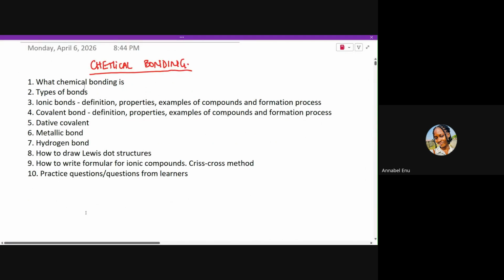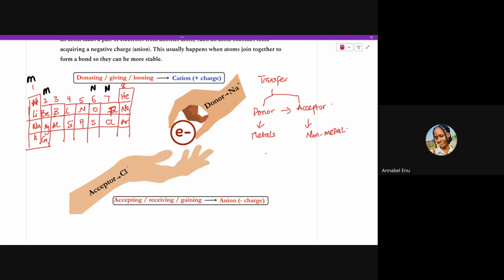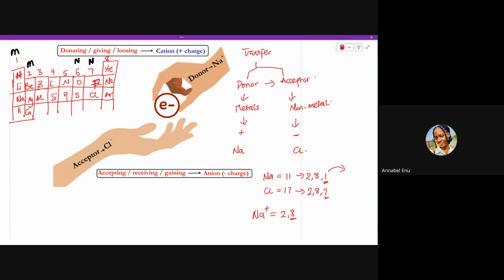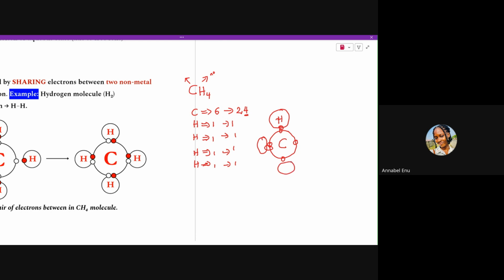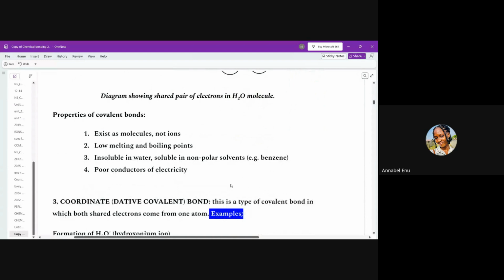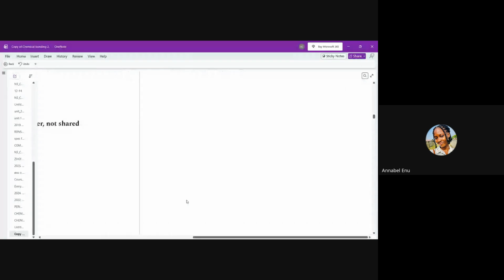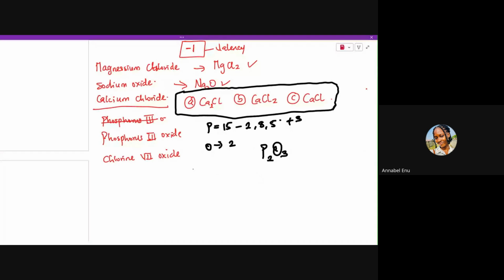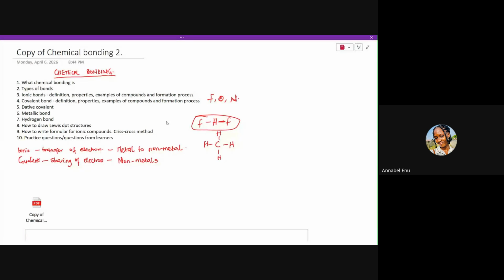SSCE Chemistry session - Day 1 (6th April 2026)